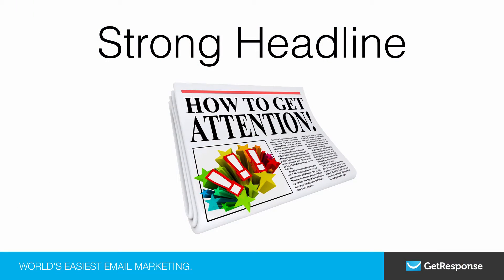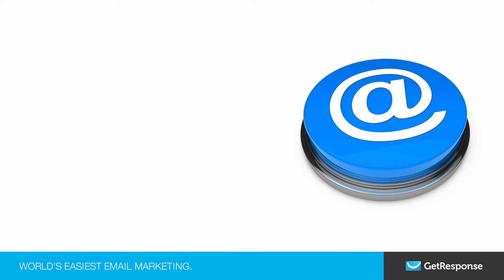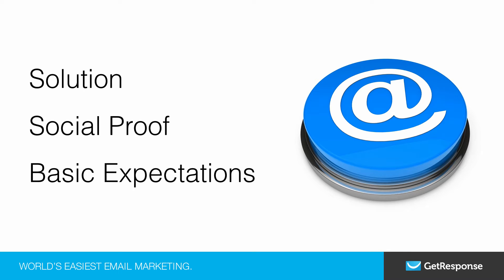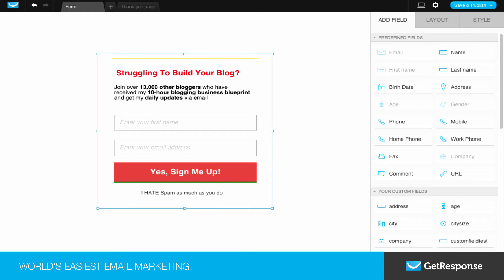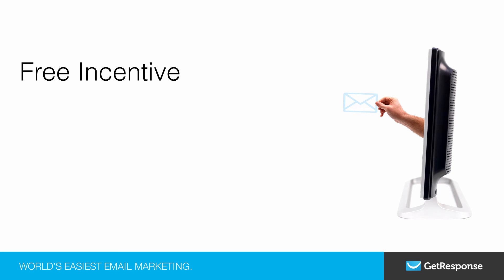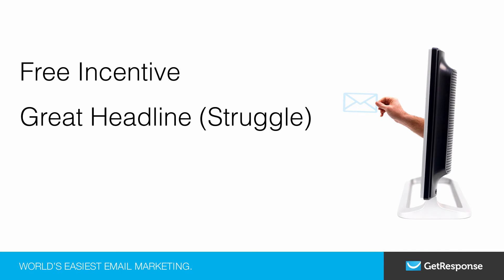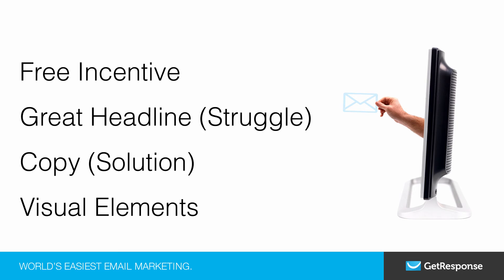How to Make an Effective Opt-in Form | Leslie Samuel | Email Marketing 101 for Bloggers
Email Marketing 101 for Bloggers with Leslie Samuel - How to use the GetResponse WordPress plugin to get more leads. The mini-course includes five how-to video tutorials from Leslie, along with examples and fresh ideas for quick implementation.

World's Easiest Email Marketing
▶ Responsive Design
▶ Automation
▶ Autoresponders
▶ Landing Pages
▶ Webinars

Hungry for more? Watch our best series!